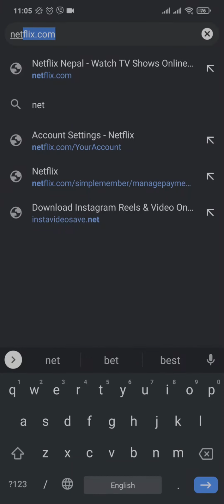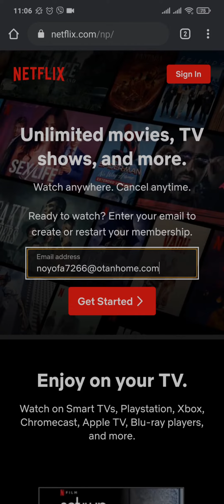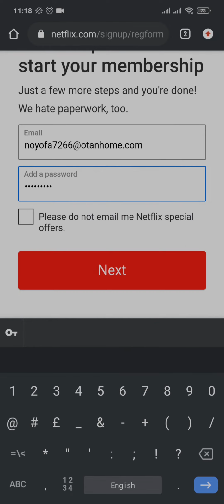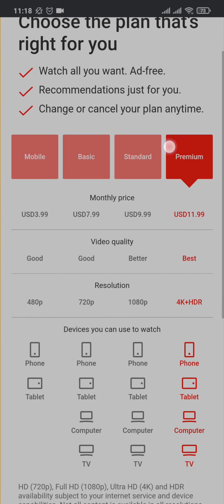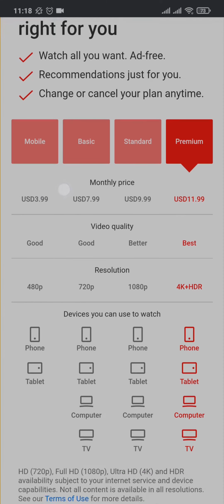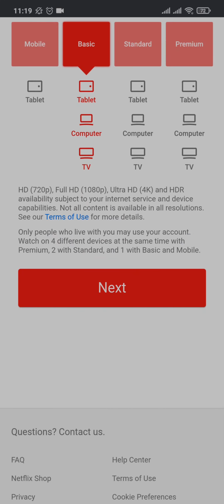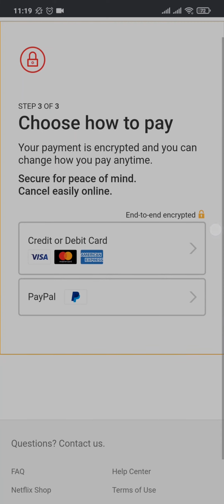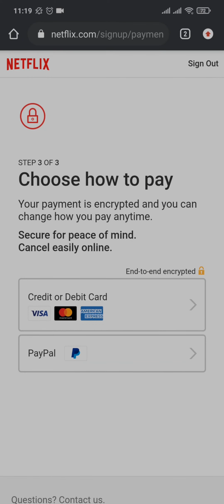How To Create Netflix Account (2023) | Netflix Sign Up (Quick & Easy)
Learn how to  make a Netflix account. How to set up a Netflix account.

Do you want to start watching your favorite shows and movies right away on Netflix but Confused about how to change Netflix account? In this video, we show you how to create a Netflix account quickly and easily. Follow our simple, straightforward steps to start watching your favorite shows and movies on the world's leading streaming platform.